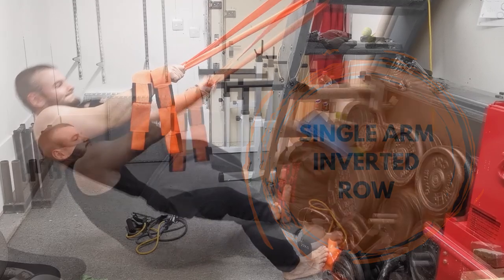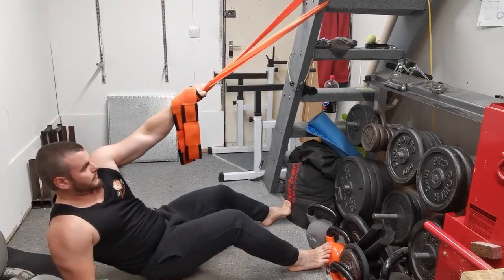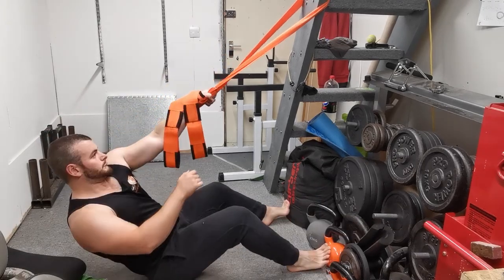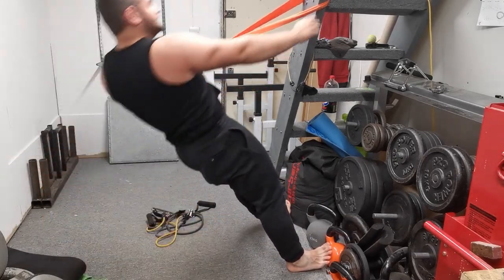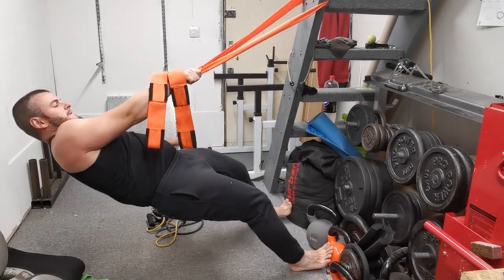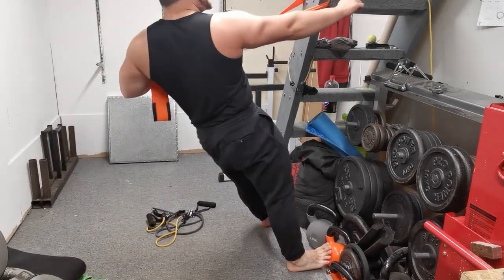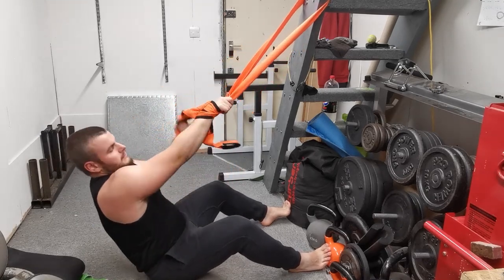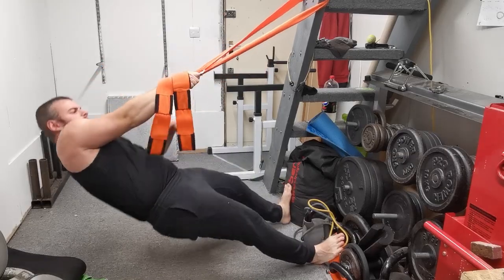Single Arm Inverted Row - Demonstration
A Pit Stop, Quick Fire, Guide to the Single Arm Inverted Row (With Strap).

Improving your postural position and challenging weak points is an integral part of your strength training journey.
Grab your copy of the Superhuman Strength Protocol and excel your performance.
Push harder, for longer and recover quicker.